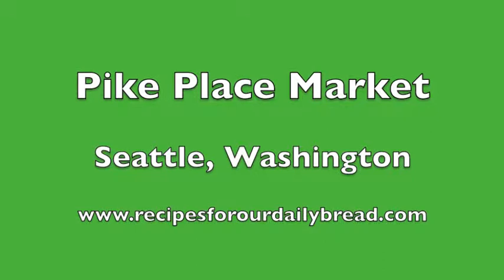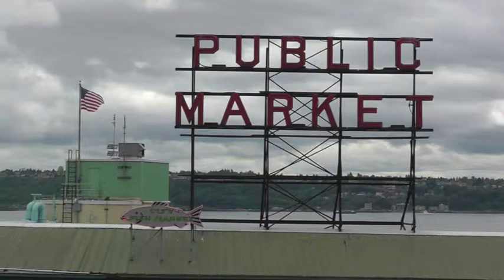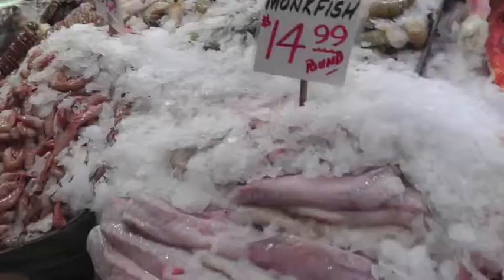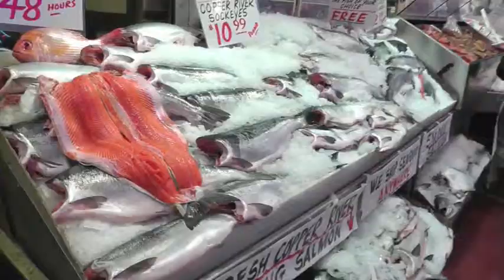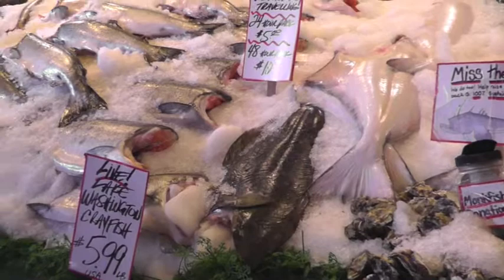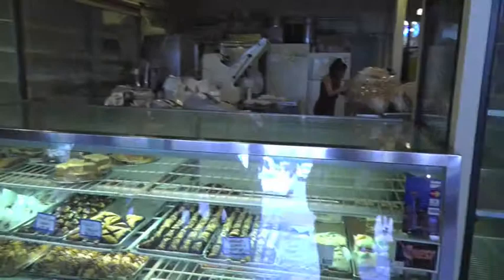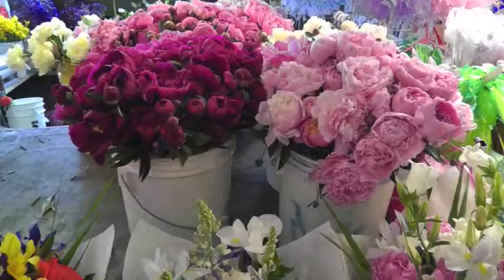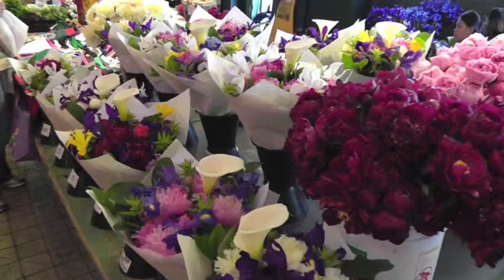Seattle-Pike Place Market video from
Slideshow of pictures from Pike Place Market in Seattle, Washington. PIKE PLACE MARKET IS A GREAT PLACE TO VISIT WHILE IN SEATTLE.